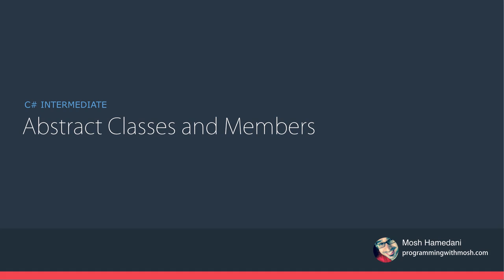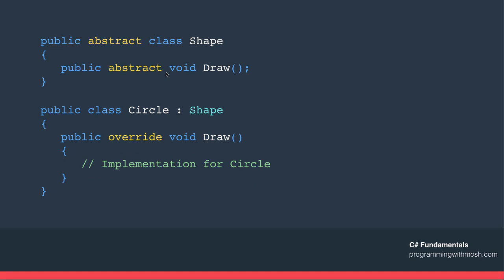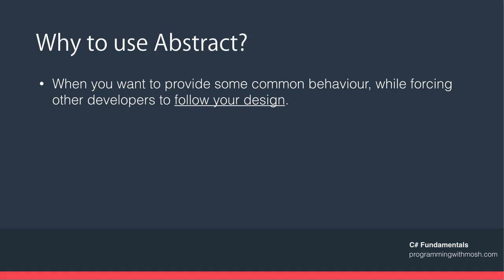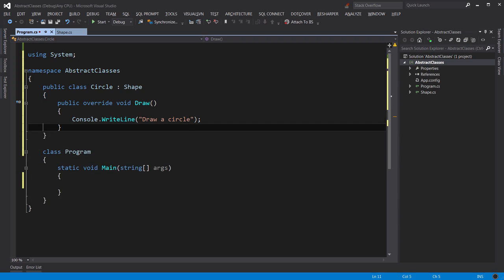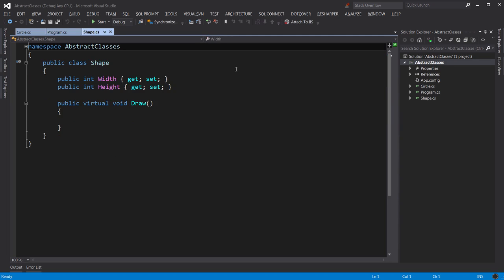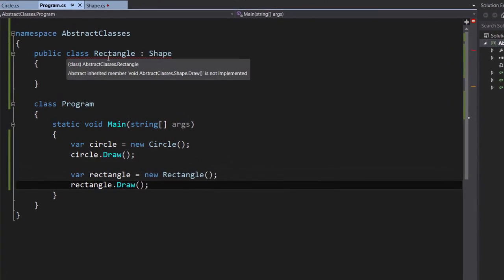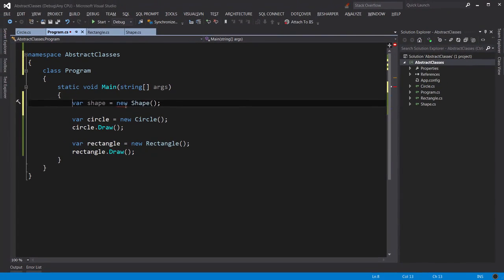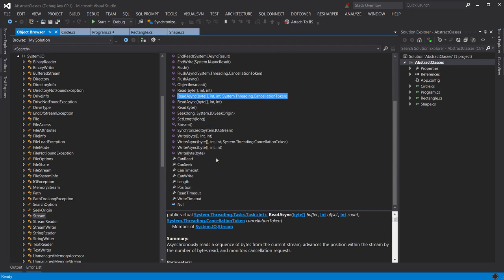Abstract Classes and Members